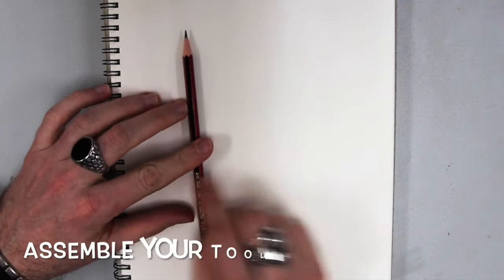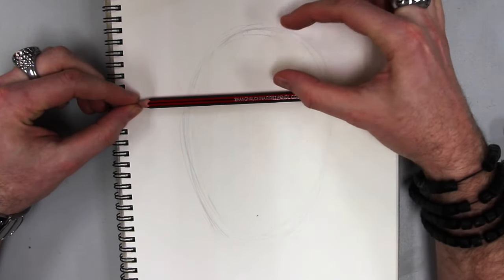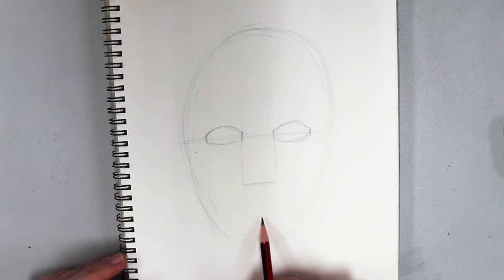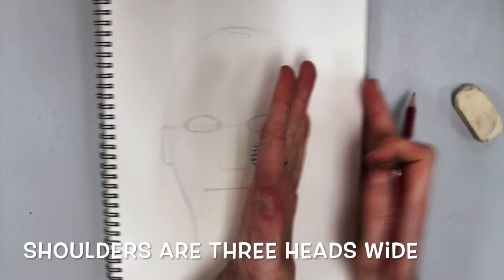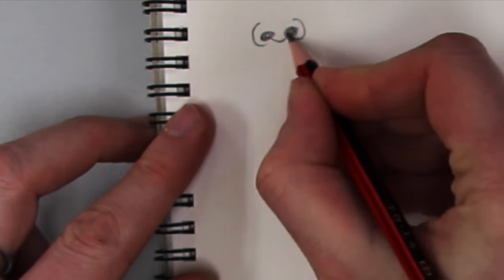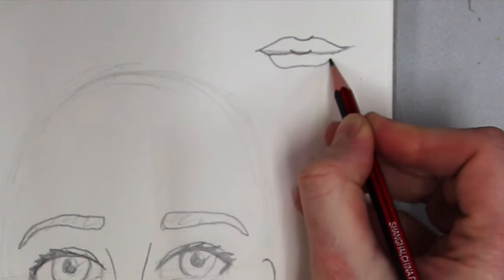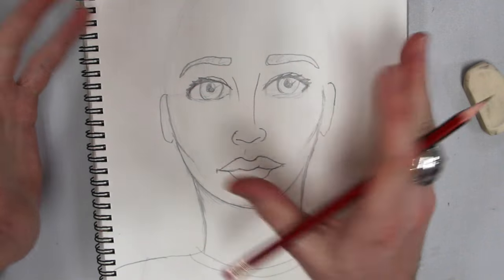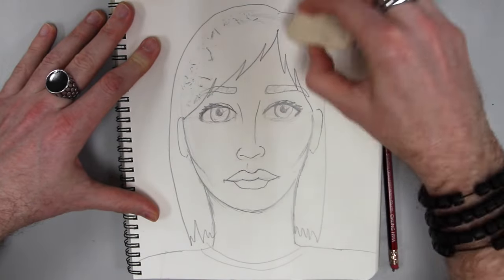Middle School Art Lessons: How to draw a face (part 3)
Part 3 of my "how to draw a face" unit. This section will cover how to draw a full face. It includes tips on drawing simple noses, mouths, chins, and hair on a female face.